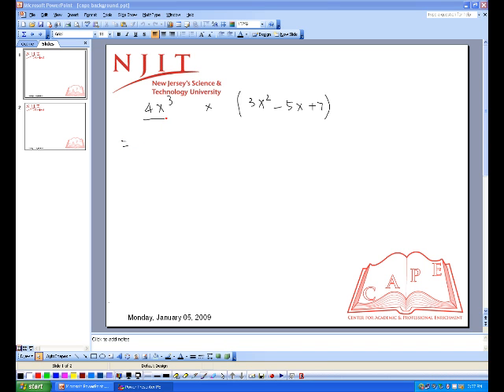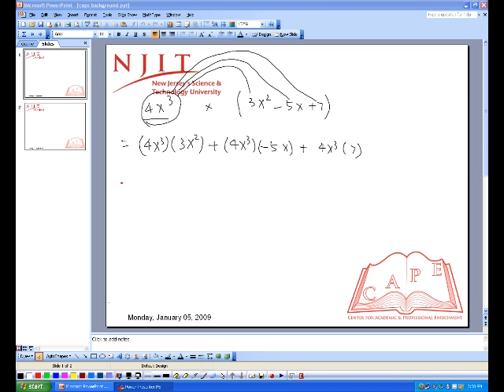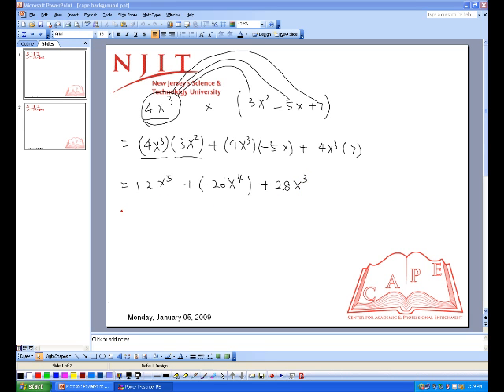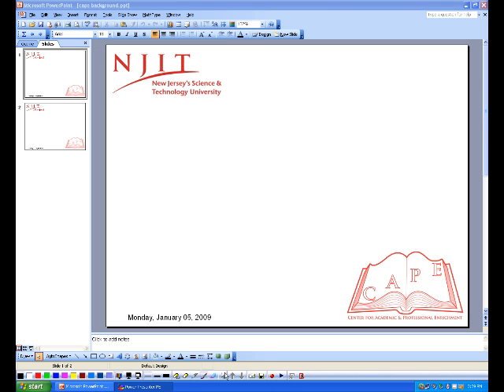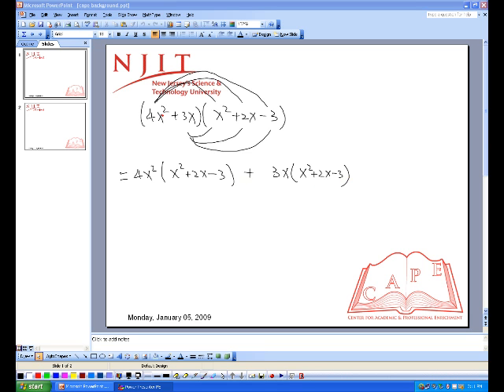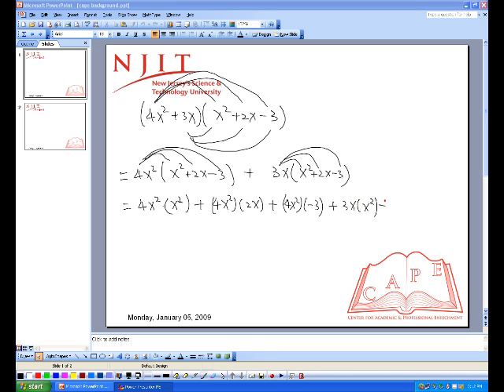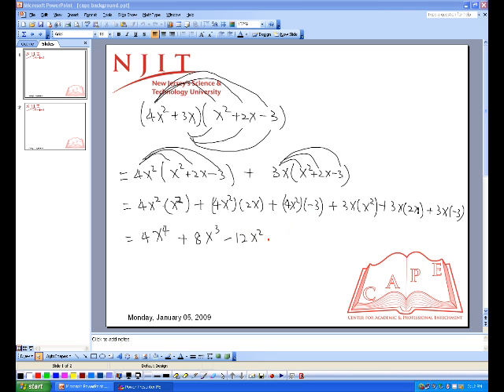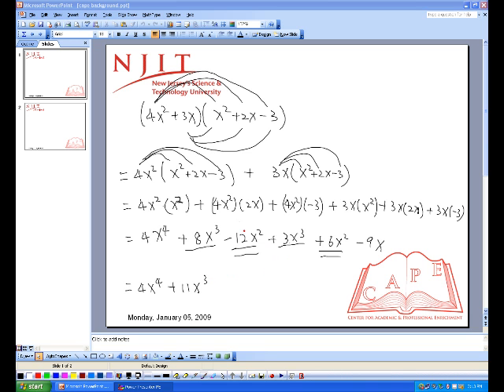4aiv multiplying polynomials